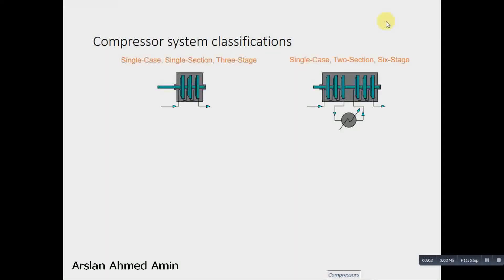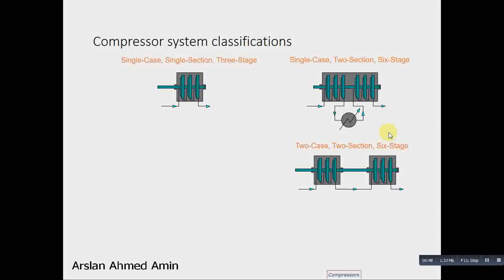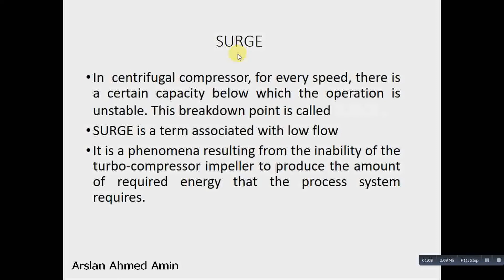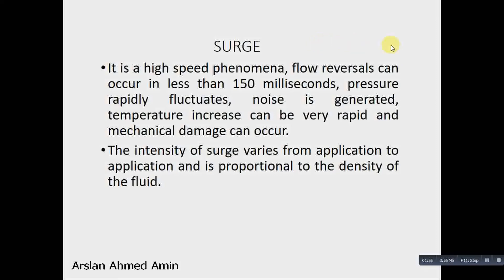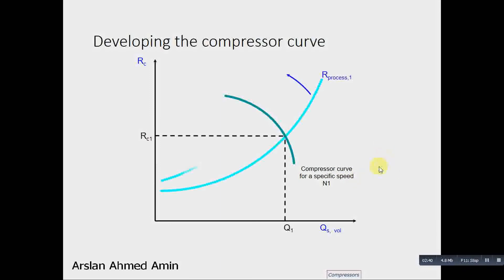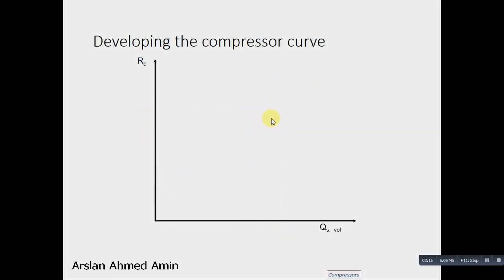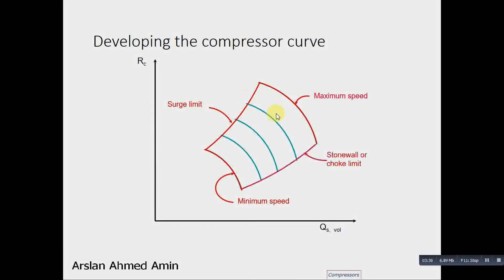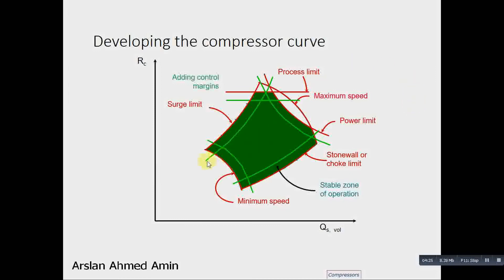Anti Surge Control System for Centrifugal Compressors Protection, Compressor Control System Part 2